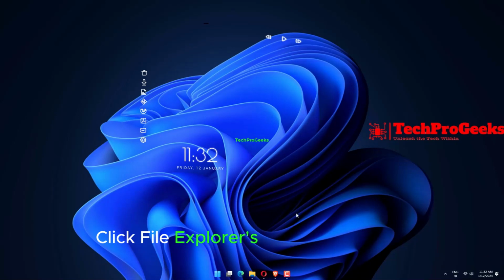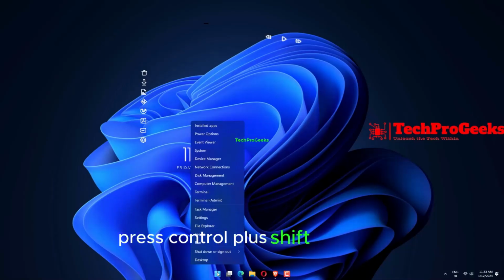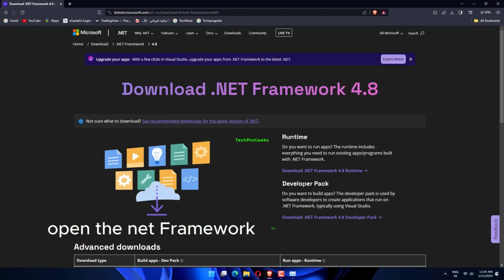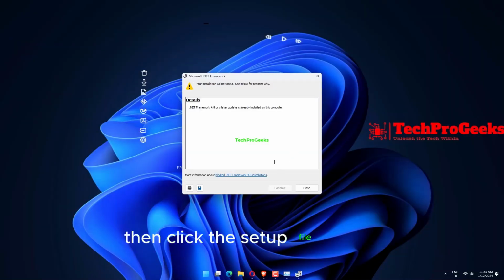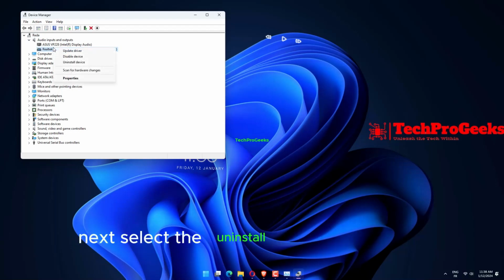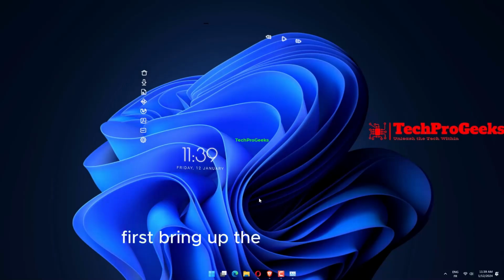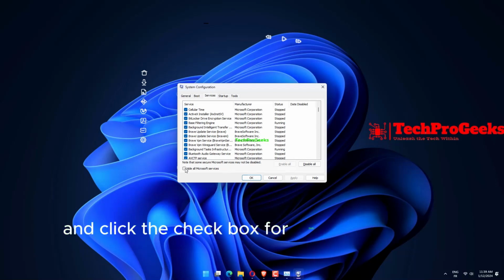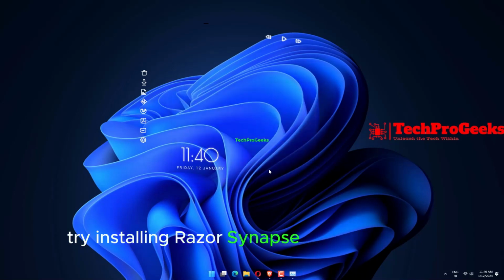4 Fix Razer Synapse Failed to Install in Windows 11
Having problems installing Razer Synapse on Windows 11? We have the solutions! To ensure that your Razer devices are operating properly, we offer four efficient ways to handle and fix the "Razer Synapse Failed to Install" error in this video. Dive into troubleshooting as we walk you through step-by-step resolutions and investigate possible causes, such as incompatible software or faulty installation files. See the video, read our thorough tutorial, and wave goodbye to the aggravation that comes with Windows 11 Razer Synapse installation difficulties. With these tried-and-true adjustments, you can guarantee smooth customisation and control of your Razer devices.
Having trouble installing Razer Synapse on Windows 11? Investigate possible reasons and adhere to detailed fixes for smooth customisation and management.

00:00 Intro
00:10 Run Razer Synapse installer as administrator
00:32 Close Razer Background Processes
00:55 Install Net FrameWork 4.8
01:28 Uninstall Razer Device Drivers Before Installing Synapse
02:04 Clean-Boot Windows 11
03:01 Outro